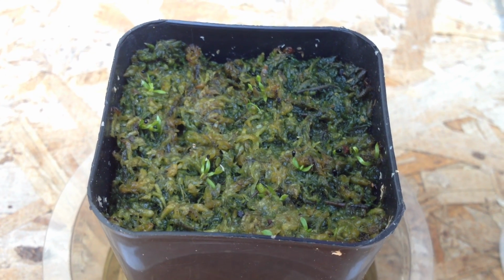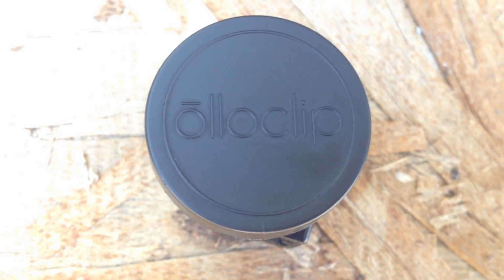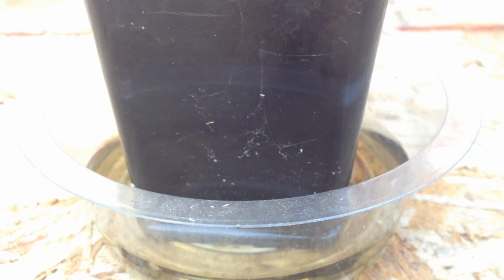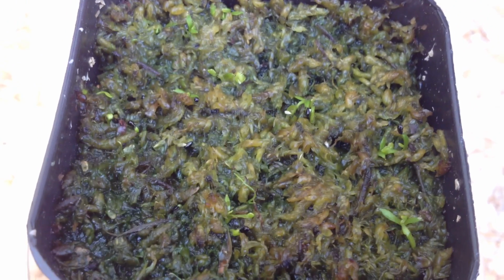Growing Venus Flytrap Seeds!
My venus flytrap seeds are growing! This is my first time successfully growing venus flytraps from seed! Update #2! I am very excited to see how these plants will look as they mature. Every seed grown venus flytrap is genetically unique! I will be making updates as they grow.